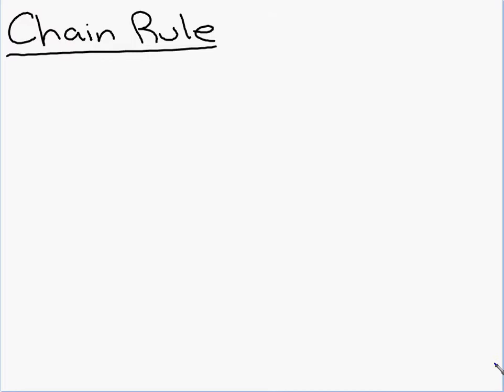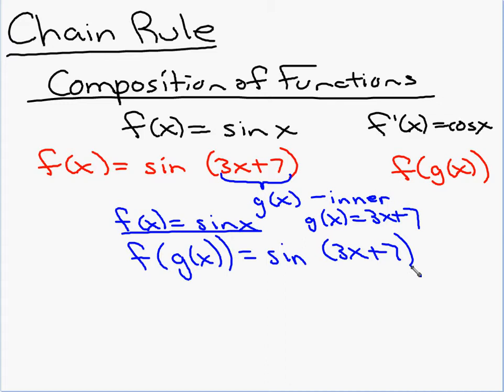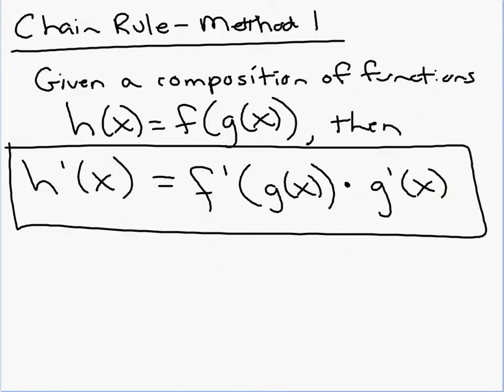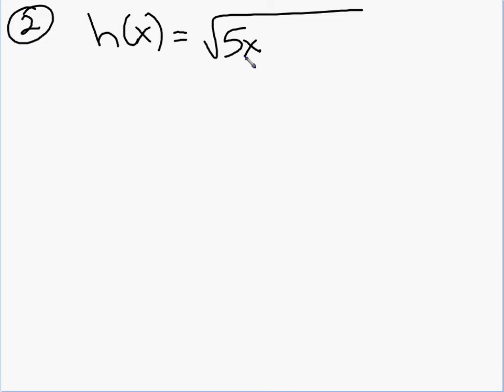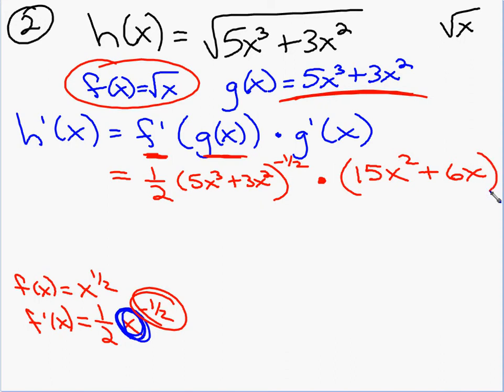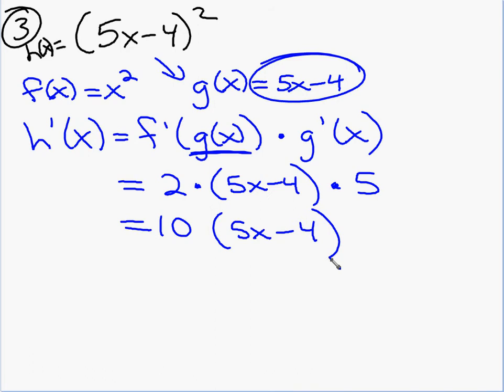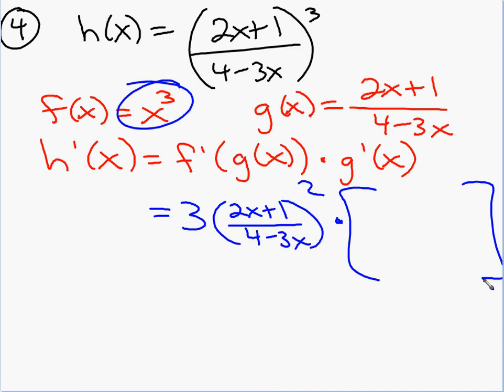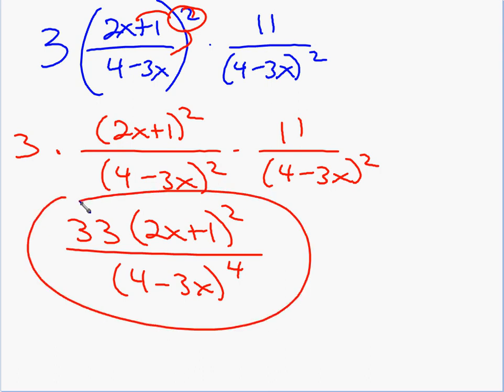Chain Rule Day 1